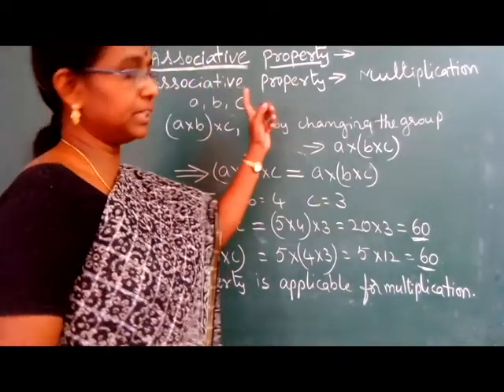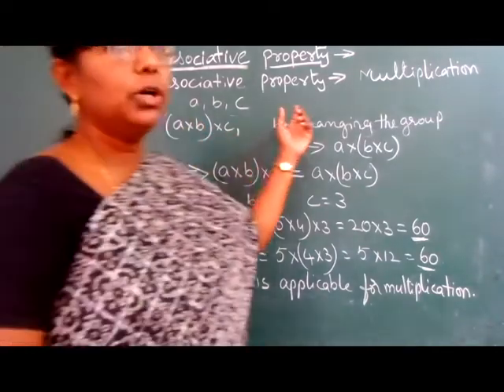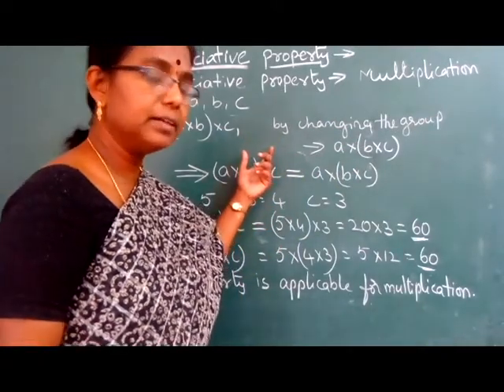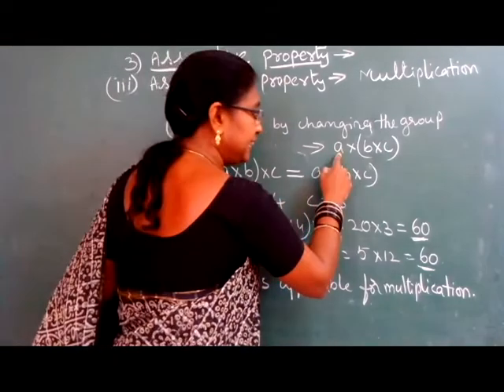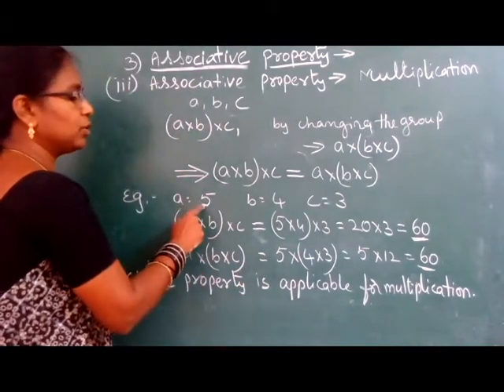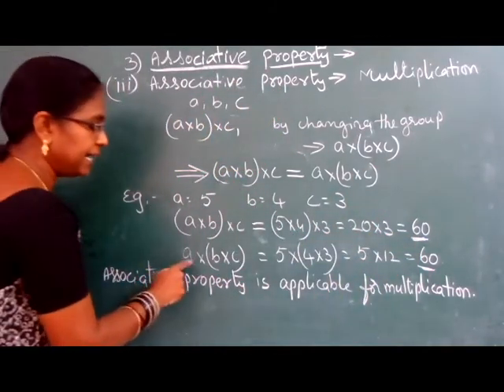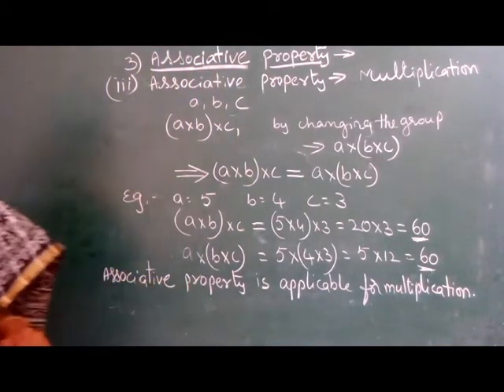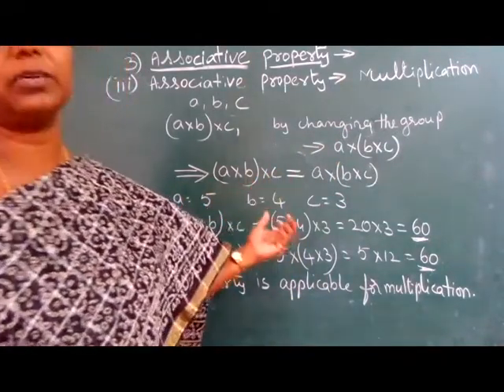ASSOCIATIVE LAW ON MULTIPLICATION